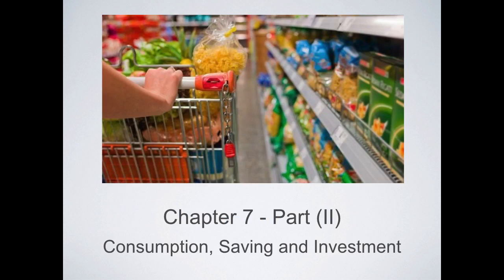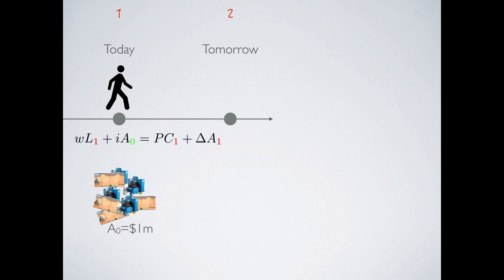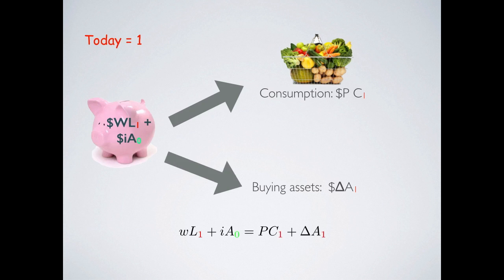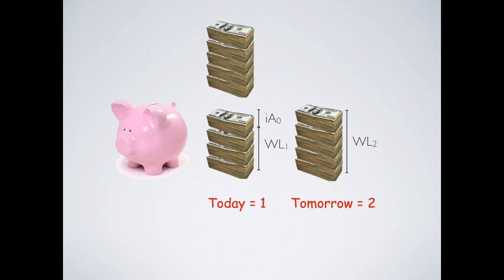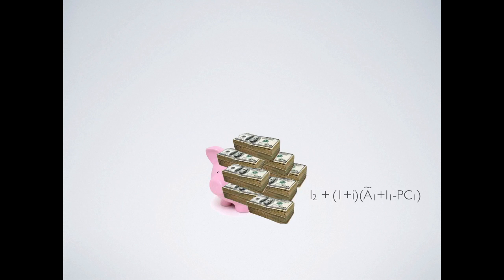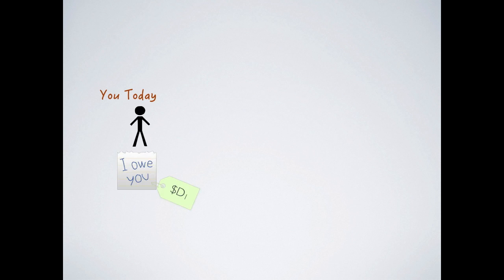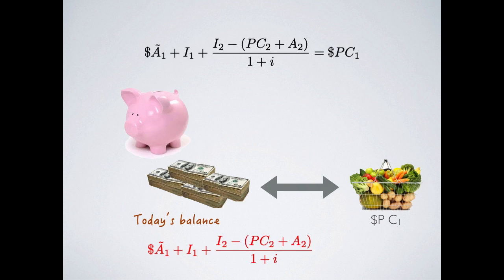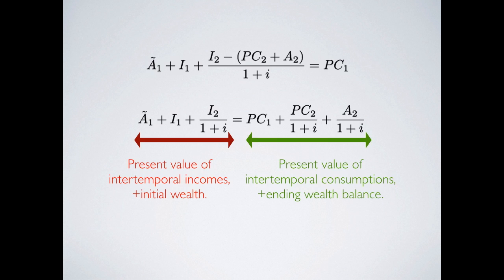Lecture 3: Consumption, Saving and Investment Part (II)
Chapter 7

Topics:

Asset accumulation: 0:36

Intertemporal budget constraint: 5:28

Present value: 14:23